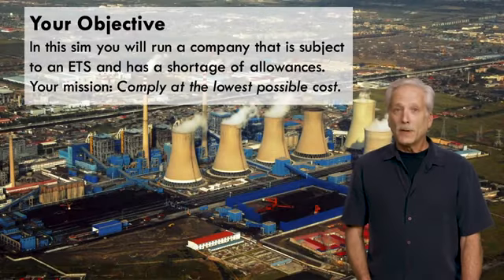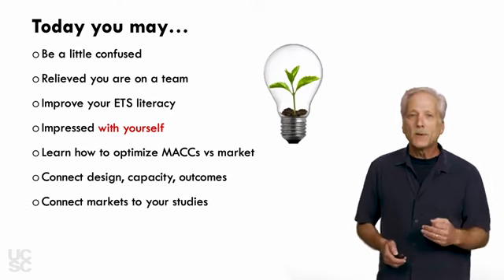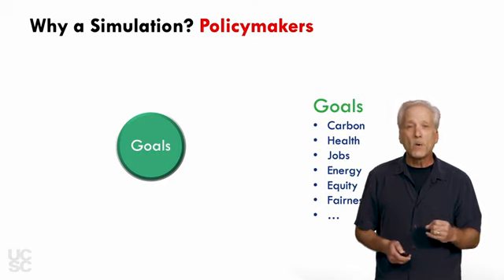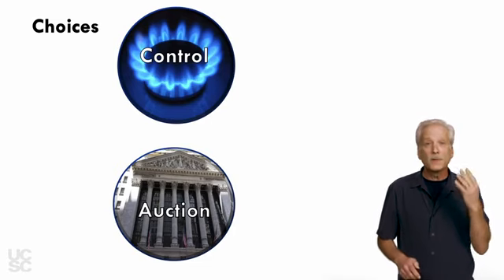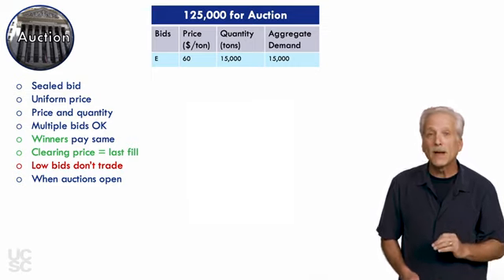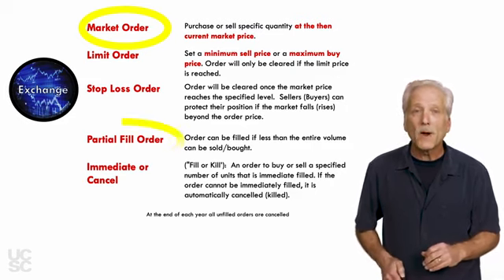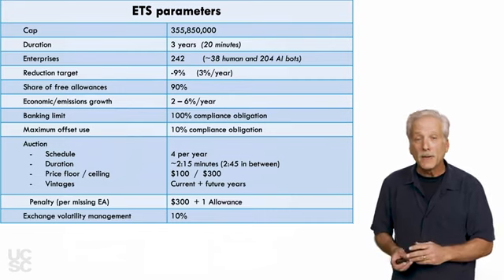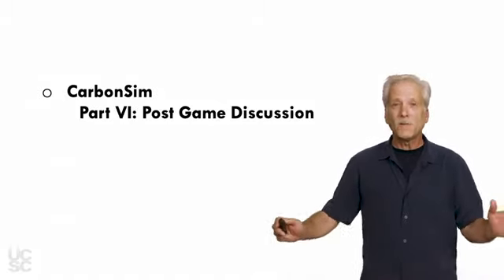Cap and Trade Carb0n$1m